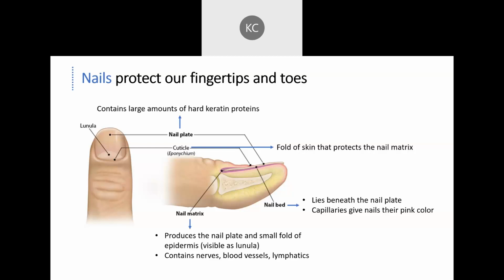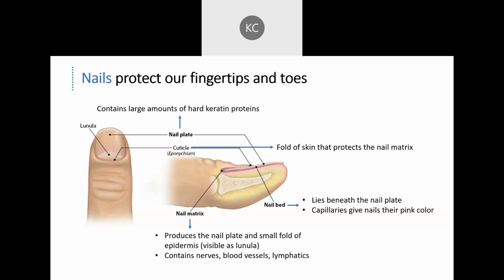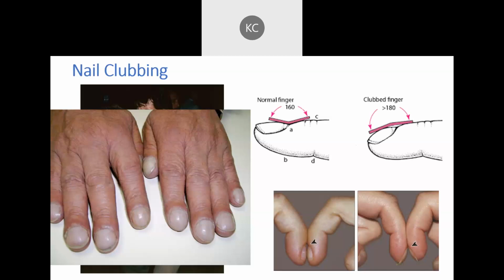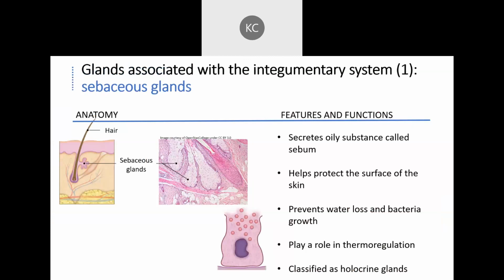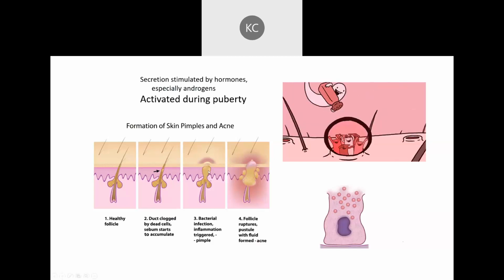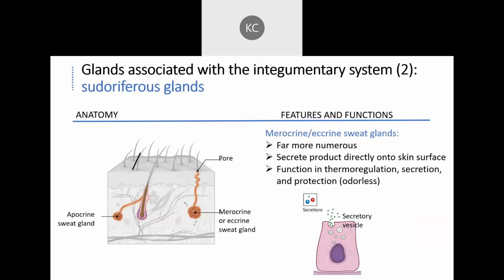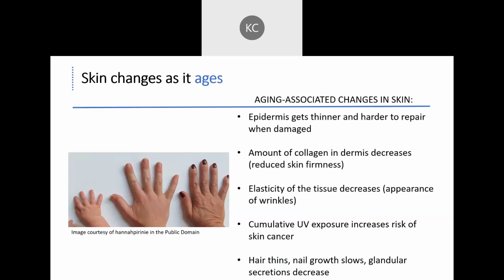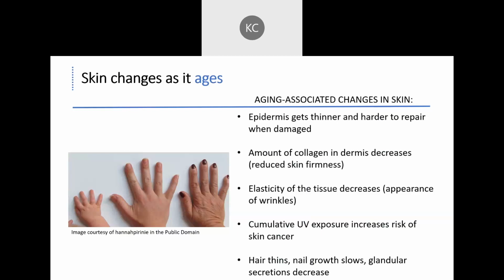Integumentary System, Part 6 of 6